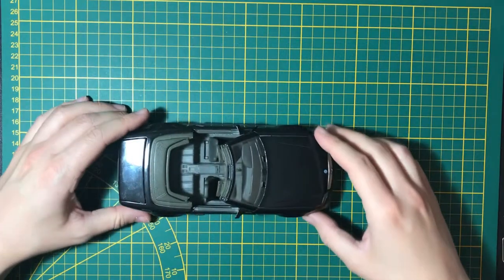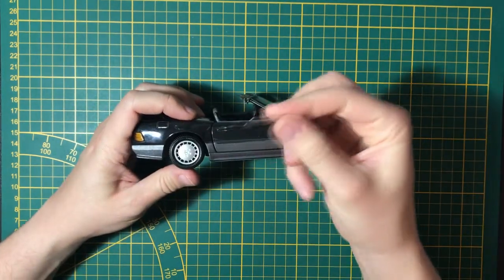How to make silicone molds for missing wheel 1/24 Mercedes SL500, resin casting part1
Hi there! During weekend I have found an old Mercedes SL500 model from my childhood and noticed that it is missing a rear wheel. So a quick decision was made to fix it by making a new one from polyurethene resin. To be honest I have never done it before so I don't know what to expect but let's try and see.! This part is only how cope and drag is being build, the 2nd part will show the final result. Fingers crossed! Tools which were used in this video are listed at the end and in the description as well. Enjoy the video and comment if you like it! :)

Recording just for entertaining purposes, there might be as many ideas for doing it as number of all diecast in whole world :D
I am a beginner but I am not afraid of mistakes :)
Each option above is warm welcomed!
Thanks for any support given!

Materials & tools:

Pieces of acrylic glass
UHU All plastics glue
Silicone for molds M922 + hardener B-5
Masking tape
Cup and scale
Sharp knife

Credits:
1. Subway Dreams - Dan Henig
2. Arpy - Dan Henig
3. Lights Go Down - Dan Henig
4. Empire Seasons - Dan Henig
5. Flames - Dan Henig
6. Wrong - Dan Henig

Intro:
Intro/Outro/Banner Creator : Admj707
Adjustment: adhoc cars